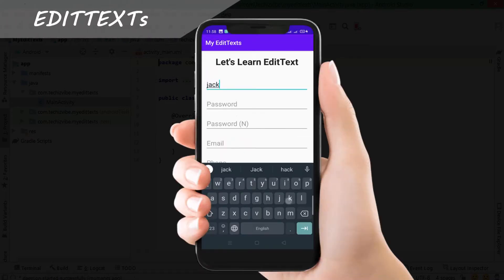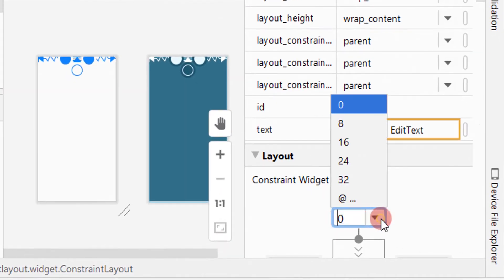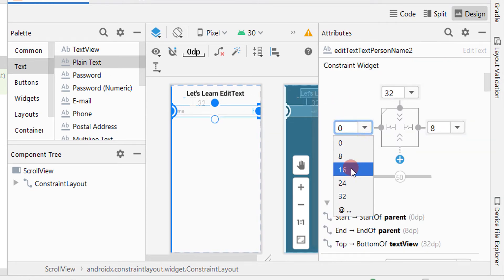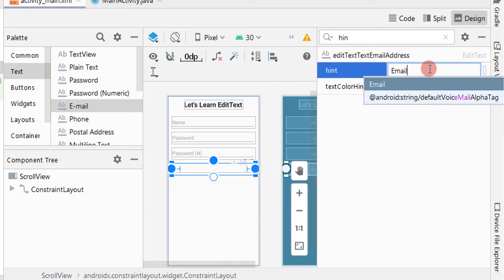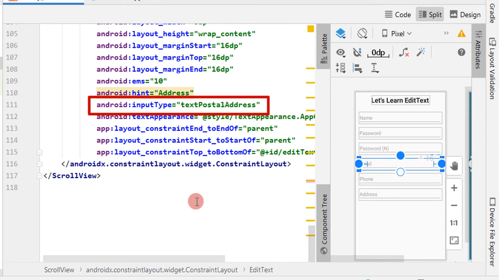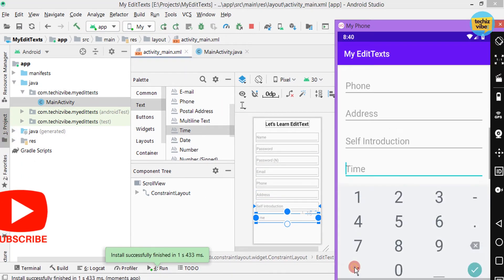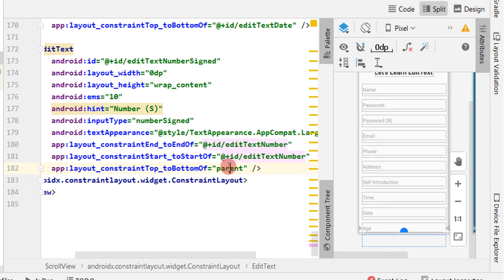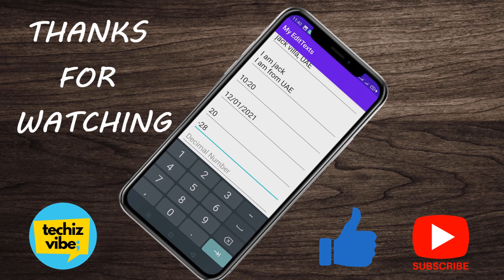Different Types Of EDITTEXT In ANDROID | Android Studio Tutorial For Beginners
Different Types Of EDITTEXT In ANDROID | Android Studio Tutorial For Beginners | Edittext Input Type

This video will help you to learn more about types of EditText in Android Studio. Different types of EditText are :
01:15  - TextView
01:48 - EditText or Plain Text used for typing Name
03:09 - EditText for Password
03:49 - EditText for Number Password
04:22 - EditText for Email
05:01 - EditText for Phone
05:24 - EditText for Address
06:23 - EditText for MultiLine Text
06:48 - EditText for Time
07:47 - EditText for Date
08:14 - EditText for Number
08:27 - EditText for Number Signed
09:29 - EditText for Decimal Numbers.
There are some more EditText which I will be posting in coming videos.

Follow TechizVibe